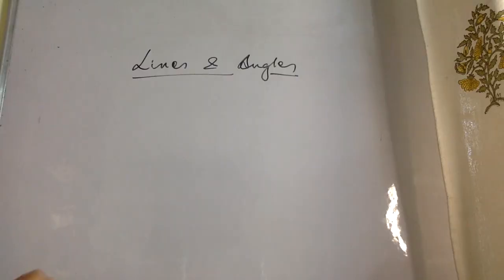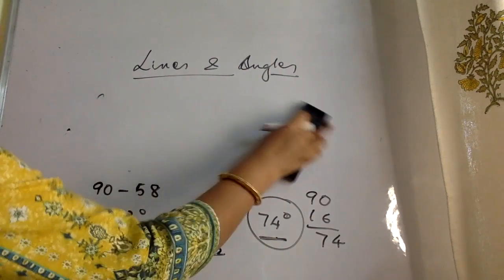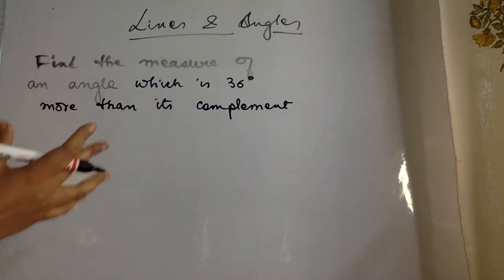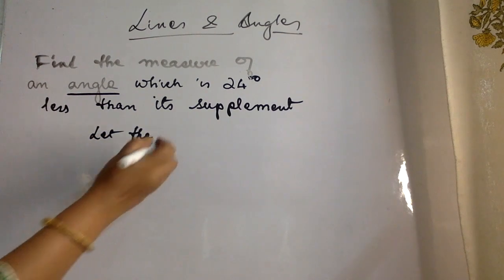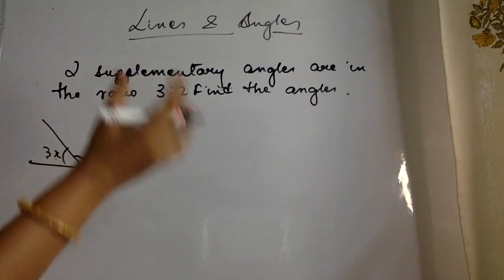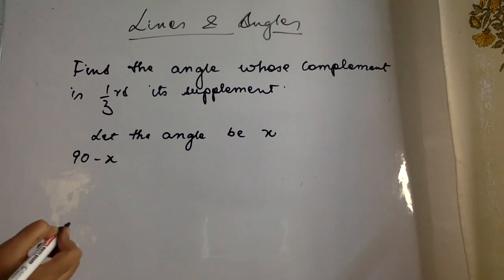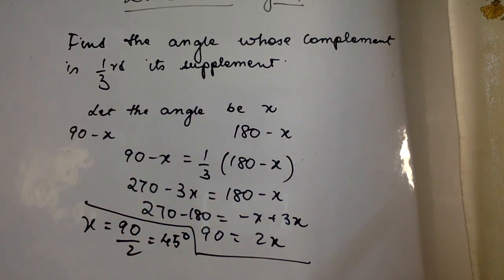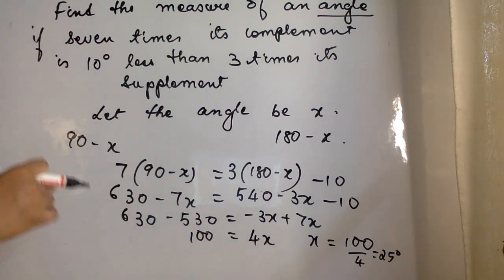Lines and Angles Part 1 ,ANIMATHS, CLASS 9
Sums based on SUPPLEMENTARY ANGLES and COMPLEMENTARY ANGLES  have been explained